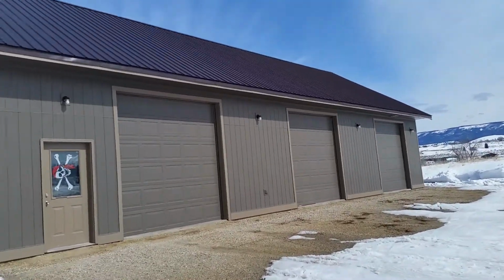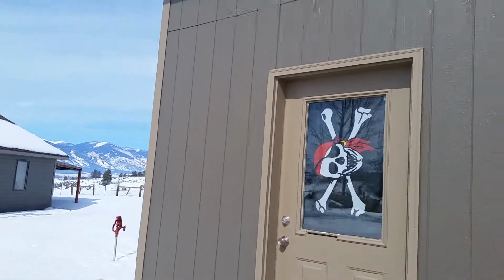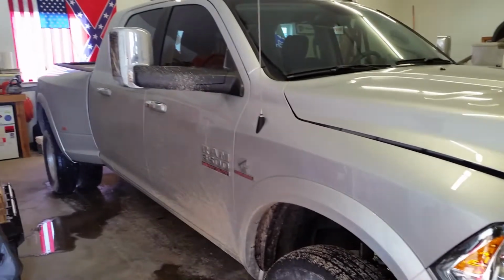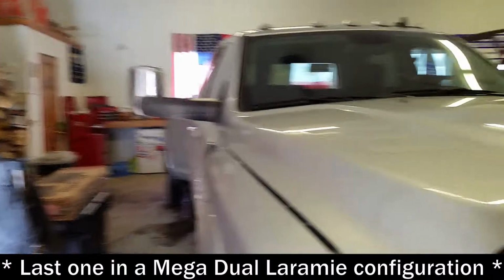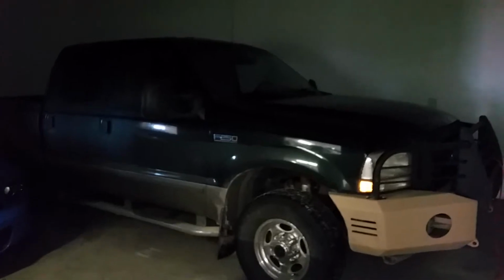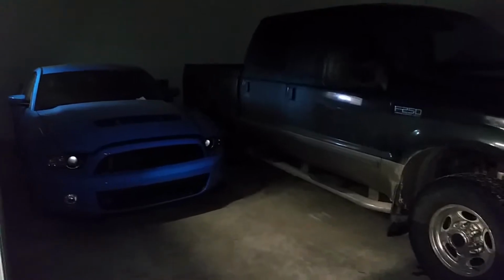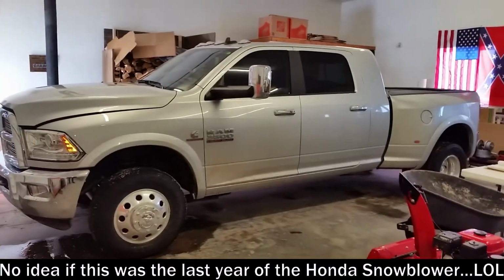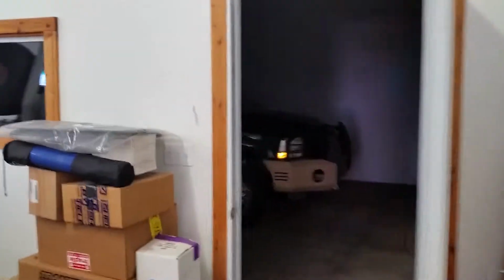New Channel! See whats inside...over 2,000 LB/FT of Bald eagle TORQUE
Introduction video to a new channel.  My first published video in almost 10 years.  Lots to improve on especially in the picture quality.

Let me know what content you would like to see next!  My goal is to publish at least 2 twice monthly.